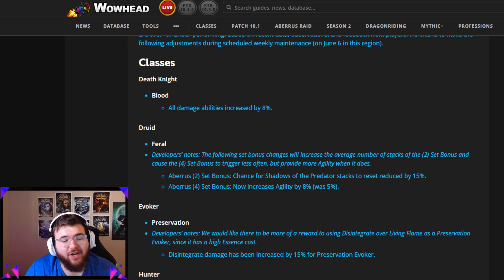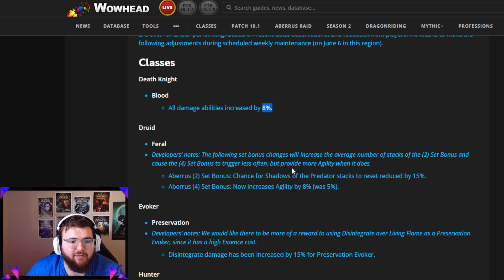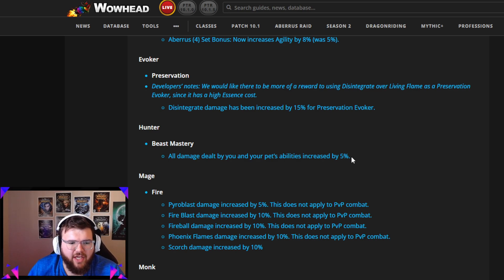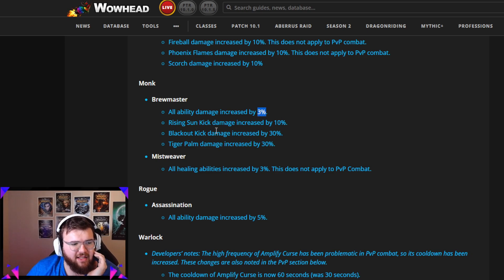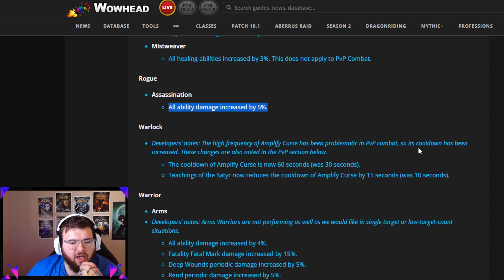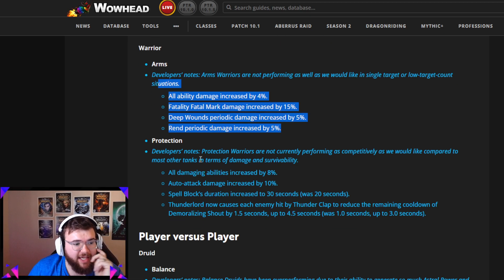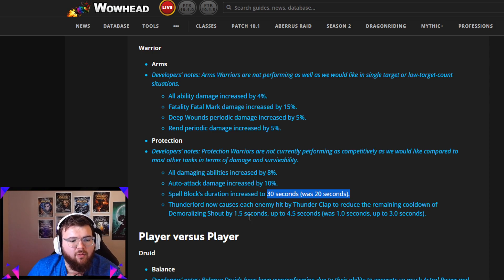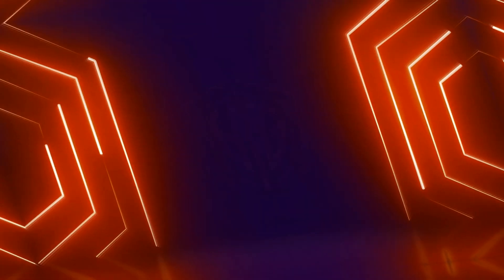CRAZY BUFFS to Prot Warrior, Blood DK, BM Hunter & more!!! - Wow Dragonflight Season 2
- Saturday at 11 AM MST
- I’ll also stream whenever I can and post in my discord when I go live